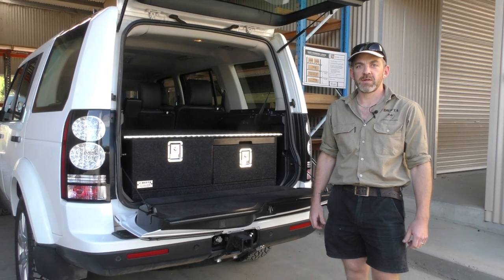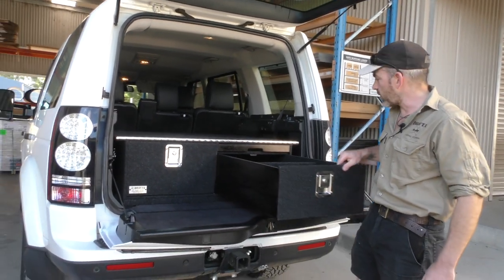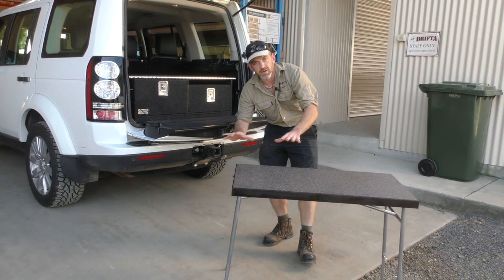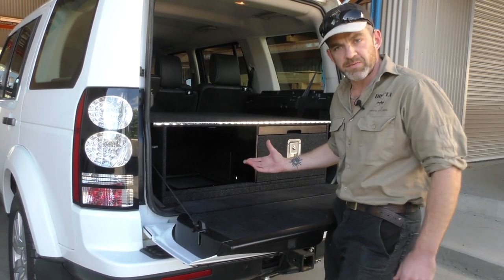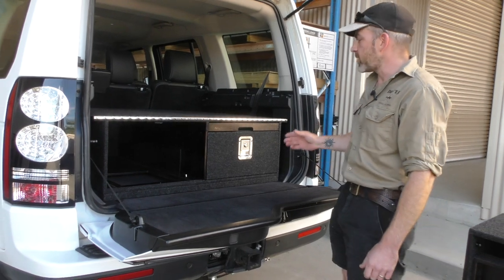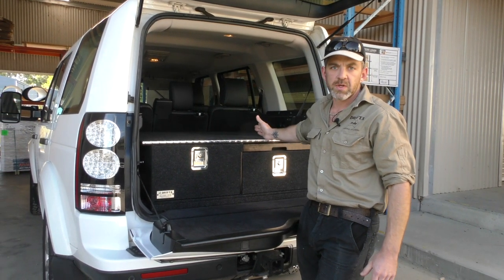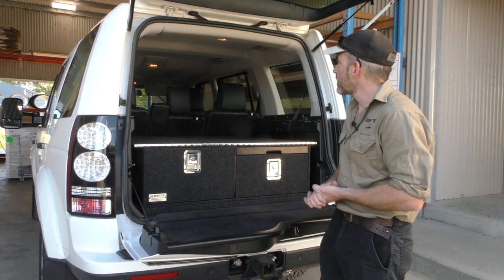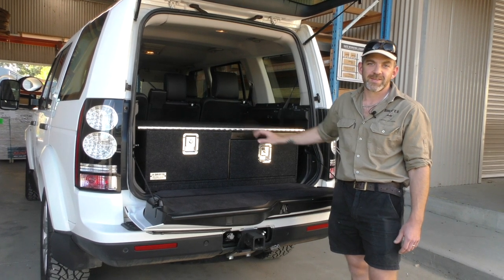LAND ROVER DISCOVERY 3/4 DRIFTA DRAWERS